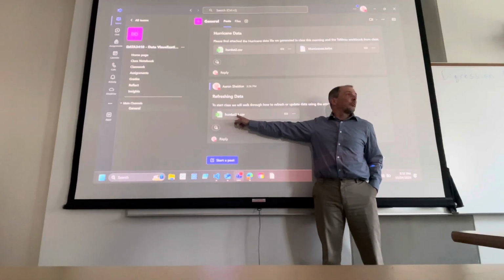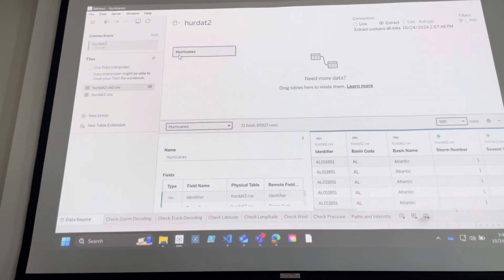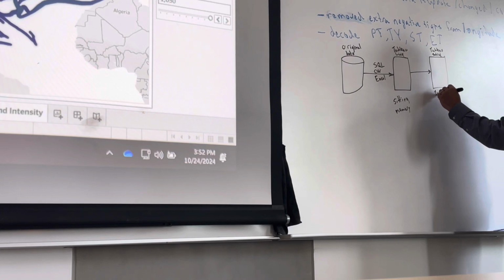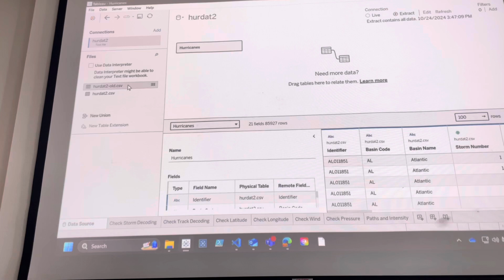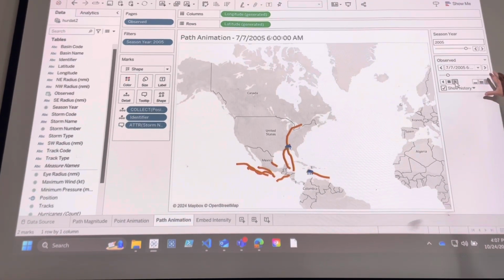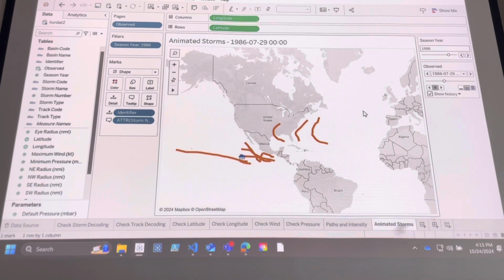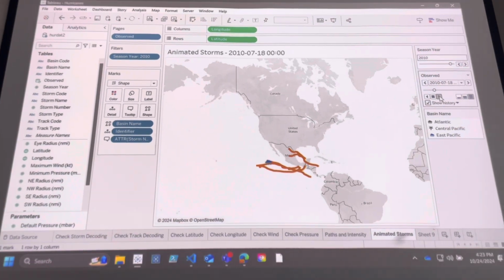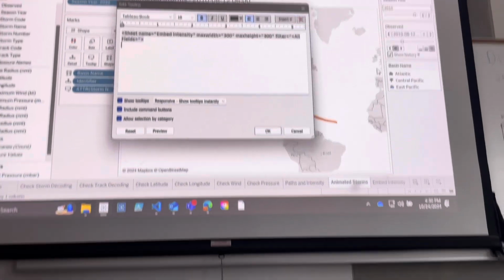October 29, 2024